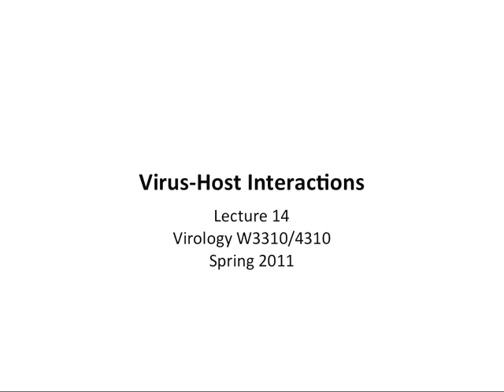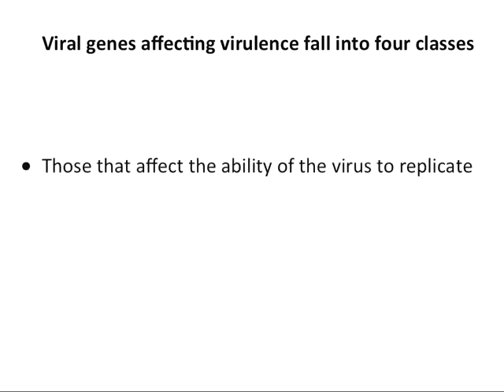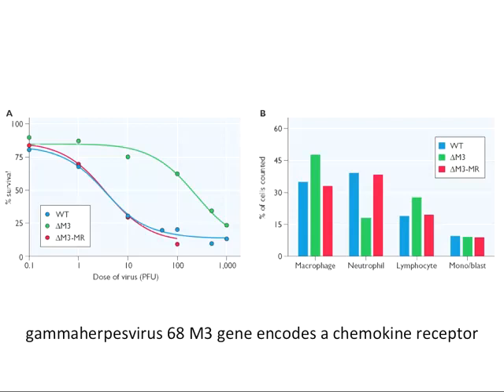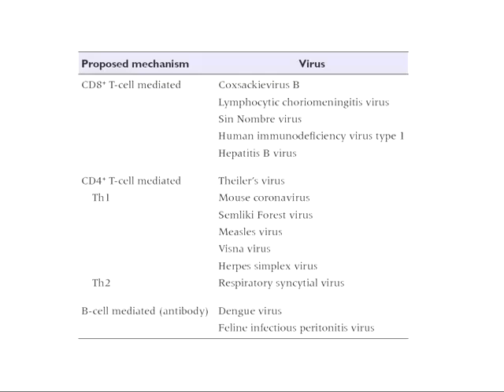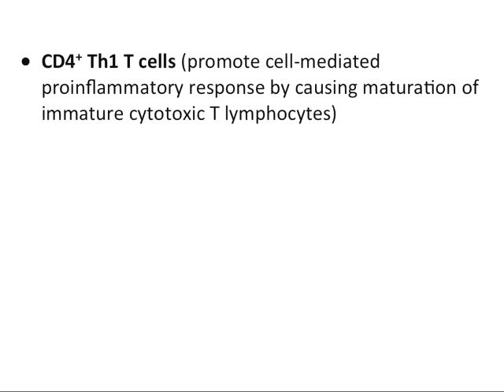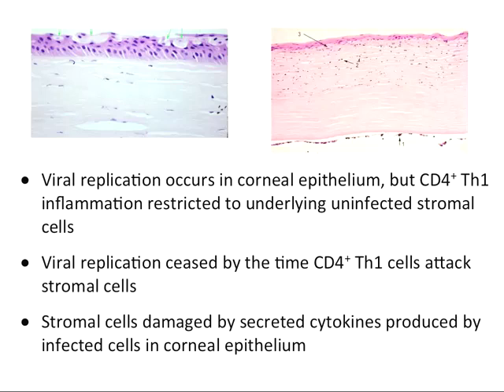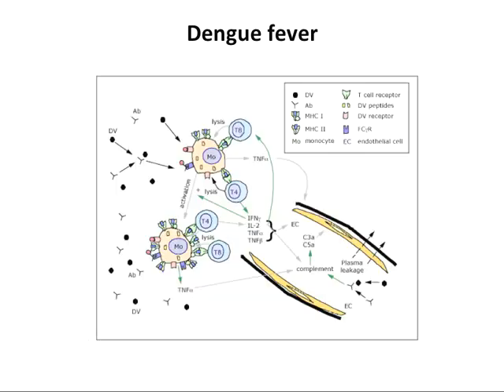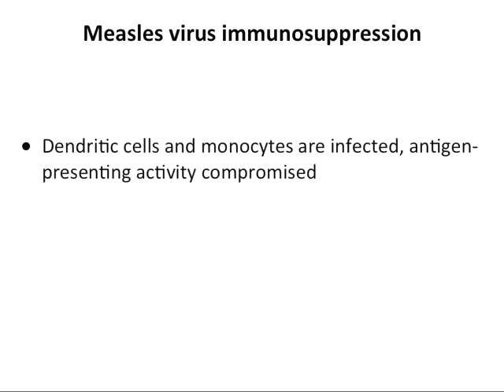Virus-Host Interactions (Lecture 14)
Virology - Biology W3310

Vincent Racaniello, Ph.D. | Higgins Professor
Department of Microbiology & Immunology
Columbia University, New York